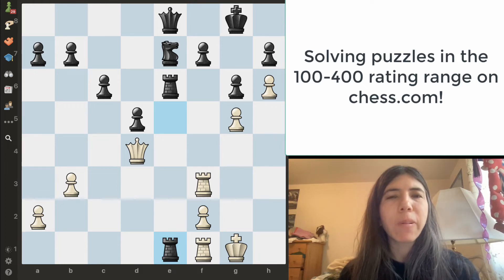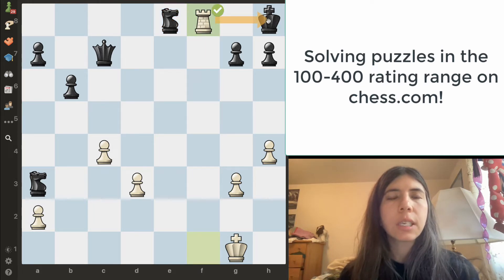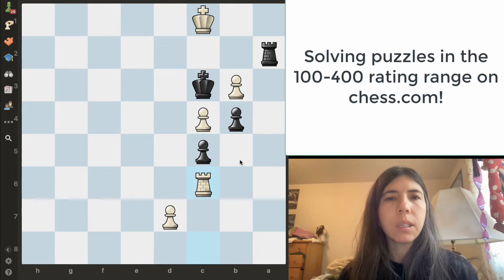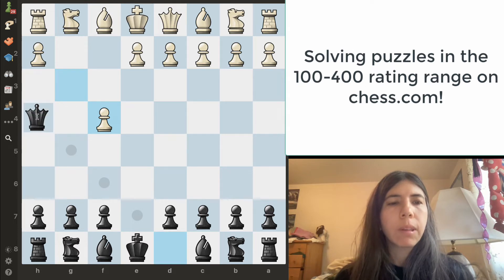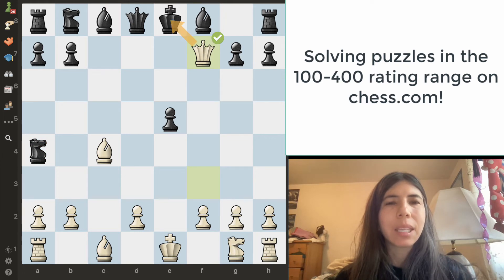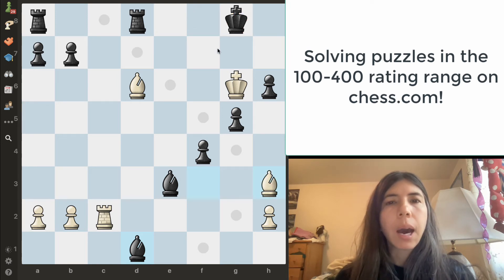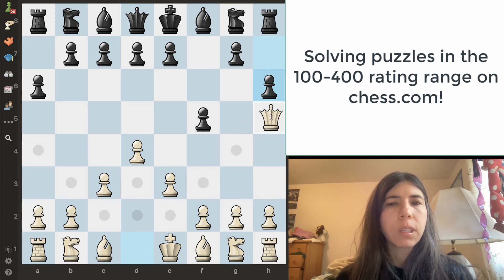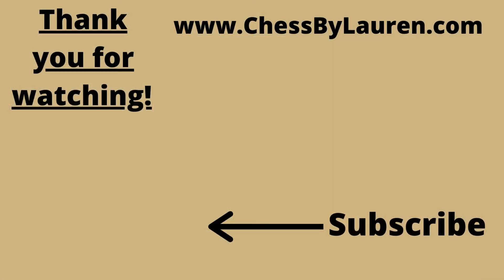Solving 100-400 rating range puzzles!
Solving 100-400 rating range puzzles on chess.com!

If you want me to analyze your chess game for free for my YouTube channel, please send it to me in the comments below or via my